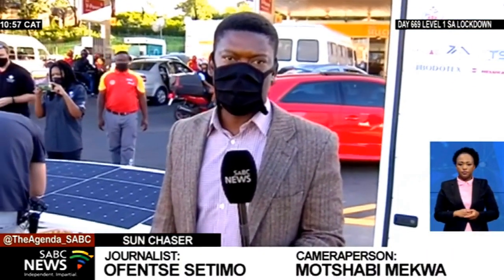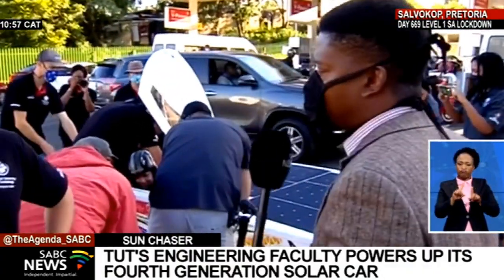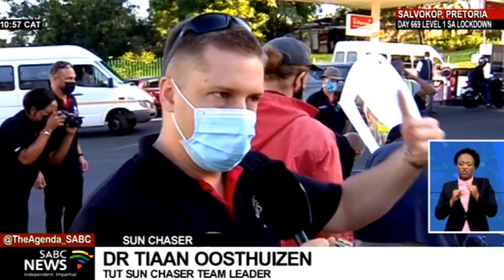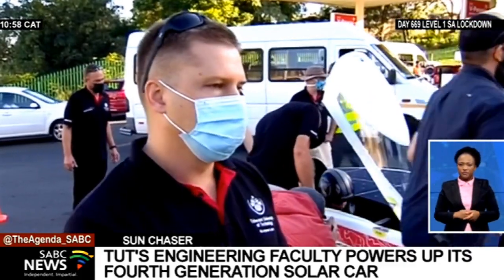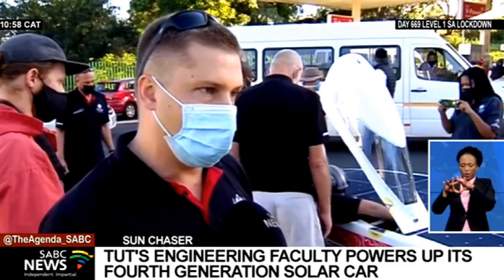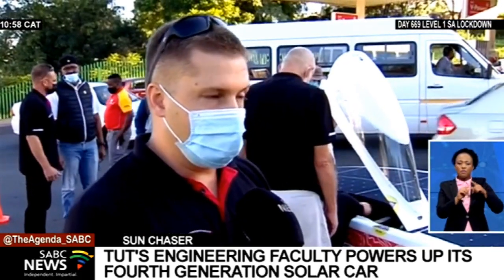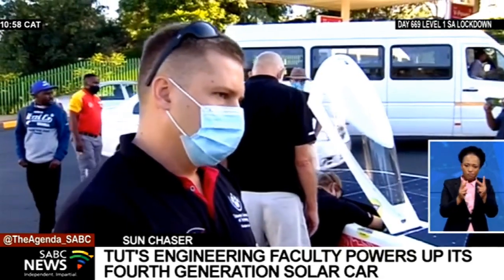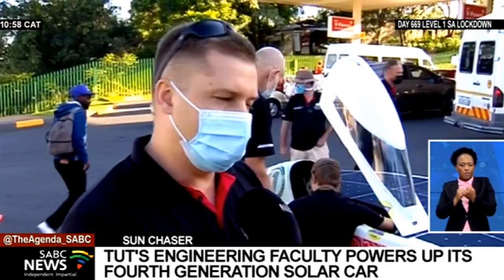TUT's Engineering faculty embarks on a 2 153 km trip to Namibia to test Solar Car, the Sun Chaser.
The Tshwane University of Technology's faculty of Engineering has embarked on a 2 153 kilometre road trip to Namibia to test the state-of-the-art equipment on their Fourth Generation Solar Car, named the Sun Chaser.
TUT's Deputy Vice-Chancellor Doctor Vathiswa Papu-Zamxaka says this bi-annual project assists the institution in grooming work ready students.
SABC News reporter Ofentse Setimo is with the Sun chaser team at Salvokop in Pretoria .

For more news, visit sabcnews.com and also SABCNews Coronavirus COVID19News Covid-19Vaccination Vaccine on Social Media.